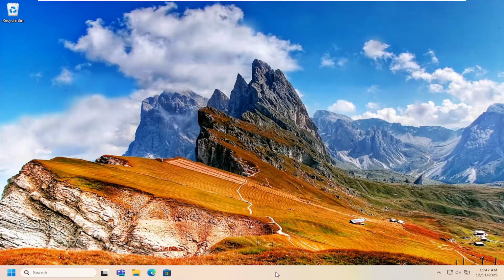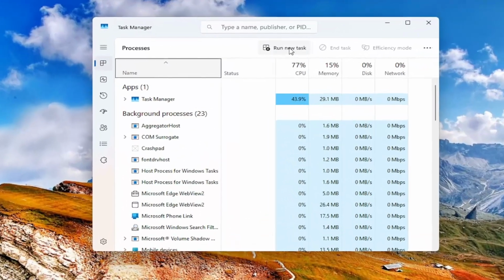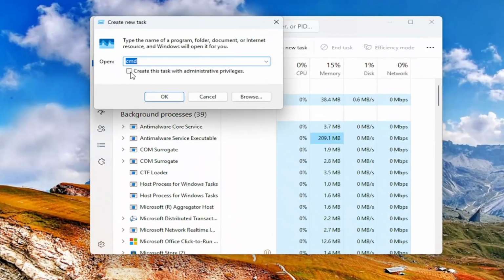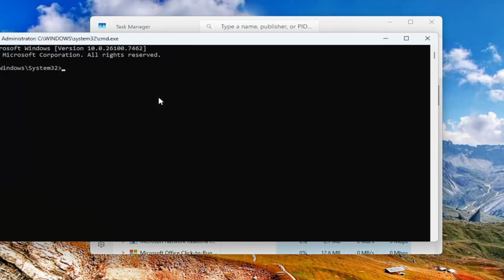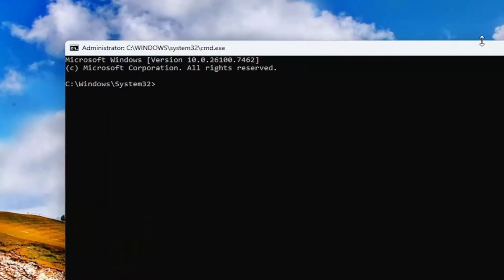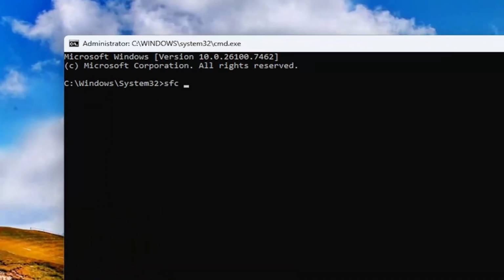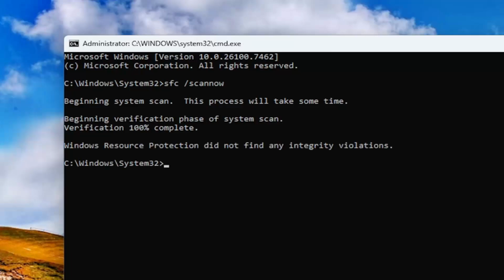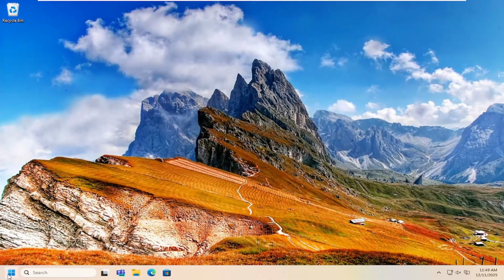Fix Search Not Working/Can’t Type on ASUS Laptop [Guide]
The video tutorial focuses on resolving search not working and typing issues on an ASUS laptop, highlighting common causes behind these performance problems. It explains how these glitches can affect productivity, responsiveness, and overall system usability. Viewers gain insights into what typically leads to search bar failures and keyboard input problems on Windows devices. The guide provides a clear understanding of the topic without walking through the specific repair steps.

Issues addressed in this tutorial:
ASUS laptop search not working
Windows search bar issue
ASUS keyboard typing problem
Search bar not responding
Can’t type in Windows search
Laptop performance troubleshooting
ASUS input issues
Windows system errors
Search function problems
ASUS troubleshooting guide

The tutorial also emphasizes helpful diagnostics and practical concepts users can consider when dealing with system input or search malfunctions. It breaks down why these issues appear and how they may relate to software, settings, or background processes. The video aims to help users better understand their device behavior so they can identify potential problem areas.